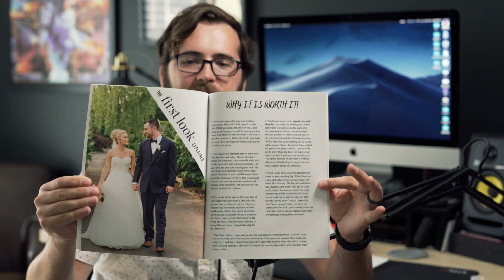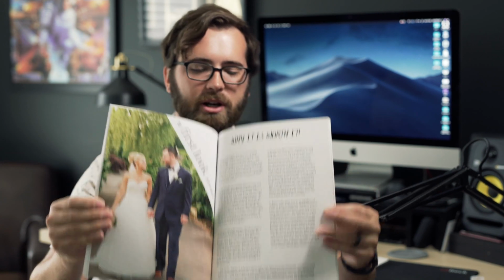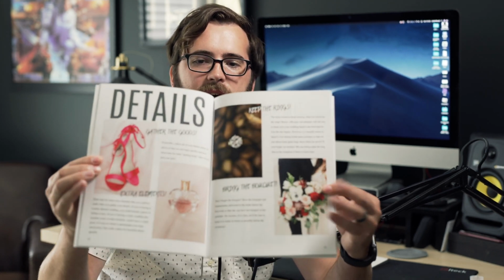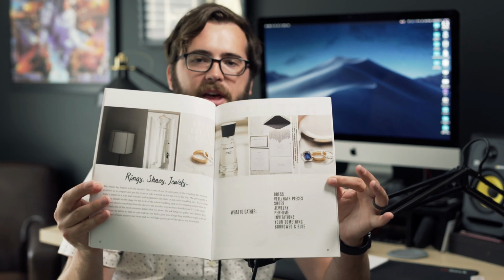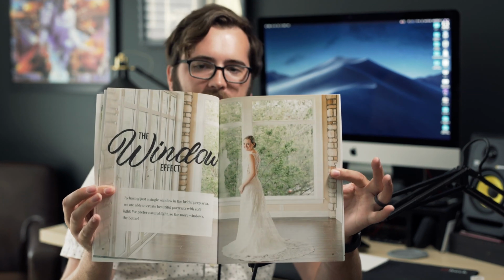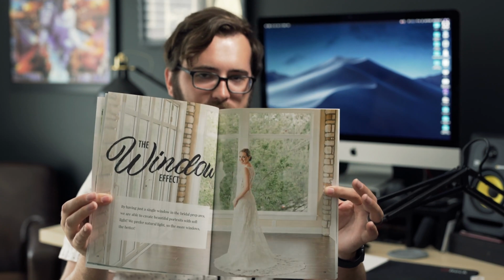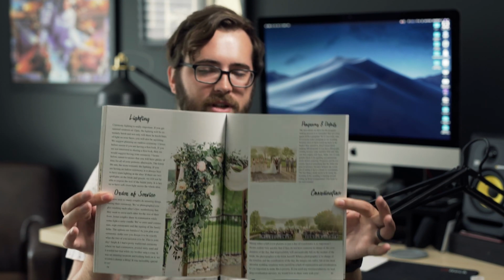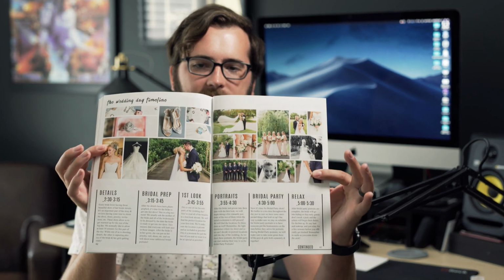Why Educating Your Clients Makes Your Life Easier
Another video in my 30 day wedding photography crash course series where I talk about the importance of educating your clients and how it'll make your life and process easier.

► My Gear:
• Sony a6500
• Sony 18-105 f/4
• Zhiyun Crane
• Lav Mic
• Rode Mic
• Sony Sound Recorder
• Mavic Pro
• ND Filters for Drone
• Canon 5D Mark III
• Canon 6D
• Canon 50 f/1.4
• Canon 24-70 ii f/2.8
• Canon 70-200 ii f/2.8
• Canon Flashes
• Expo Disc
• CF Card
• Manfrotto Bag
• 5 TB Hard Drive